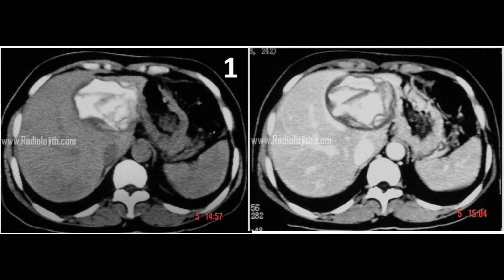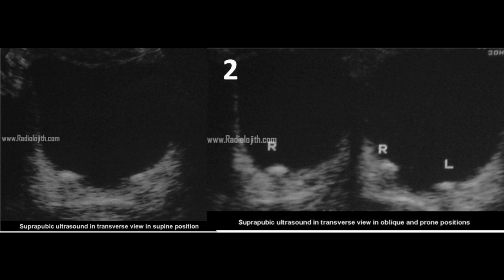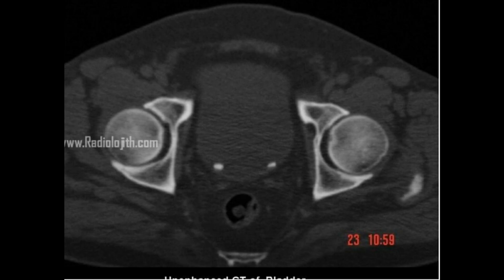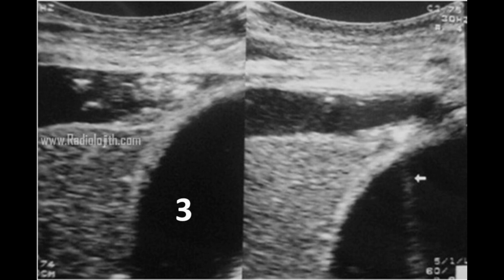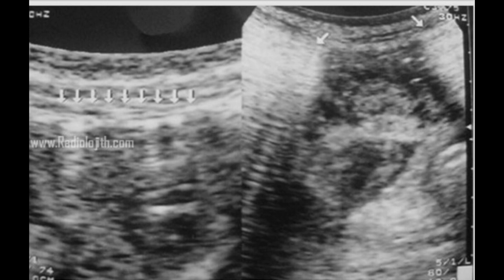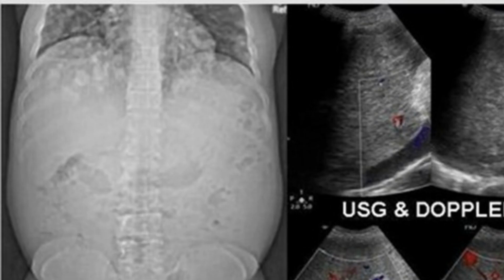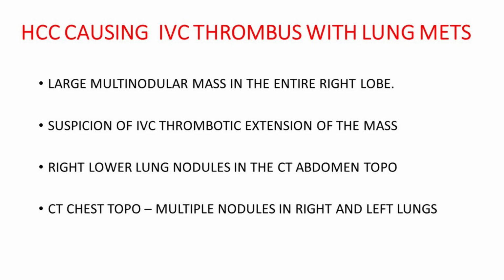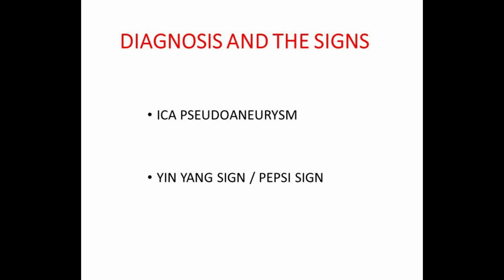FIVE SPOTTERS - IMAGES FOCUSSING CT, ULTRASOUND AND DOPPLER - VERY INTERESTING -QUIZ WITH ANSWERS